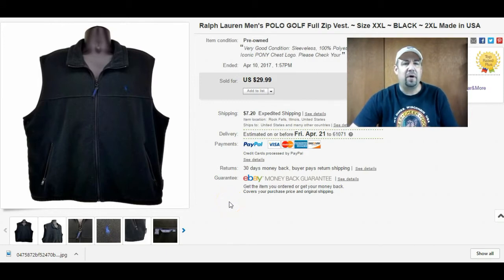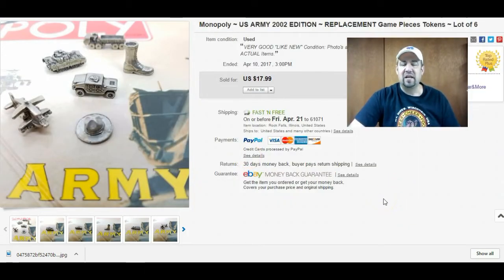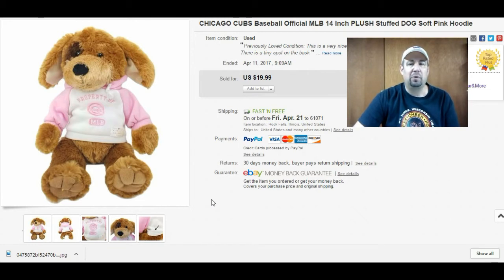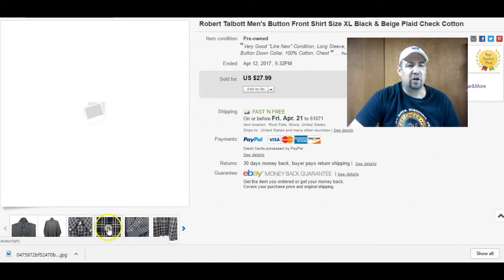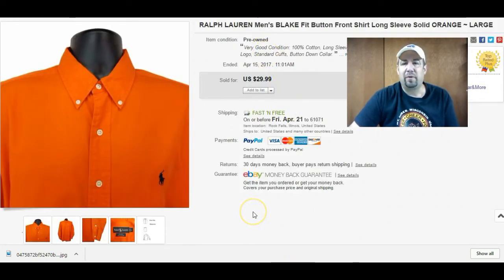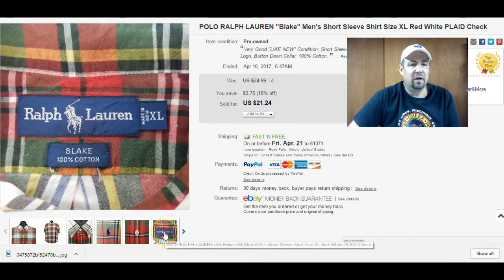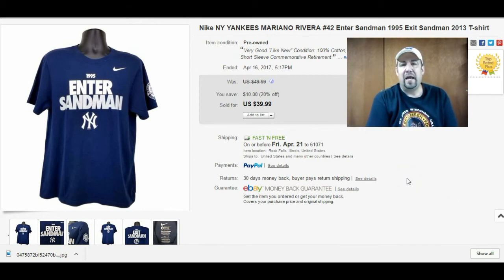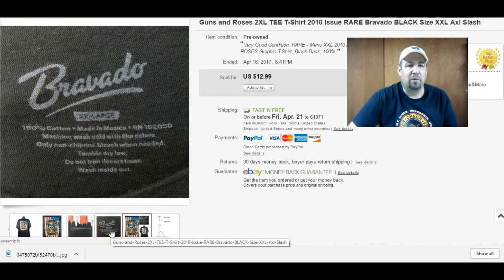Making Money Monday Vol 28 April 10th 16th EBAY Sales Update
What Items SOLD on EBAY  April 10th-16th   19 Unique Items for $489
over 6 days for an average Sale Price of $25.75 per item.

Sold our typical Men's Clothing Items like Tommy Bahama, Ralph Lauren, Under Armour, Robert Talbott,  The Masters, Footjoy Golf,, Disney & More.  Plus some unique items to BOLO ( Be On the Look Out ) for.   Plush , Monopoly, Video Games, & More.

Thanks for checking out my channel, if you enjoyed this and found it helpful hit that "LIKE" button.   I love hearing from everyone and am more than happy to answer your questions.

Have a Great Day and FINS UP !  Everyone !